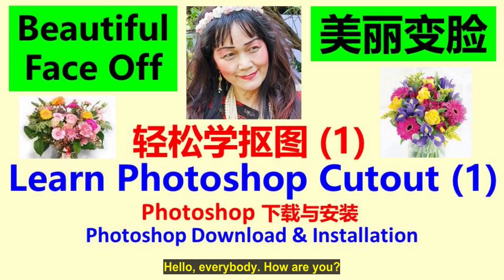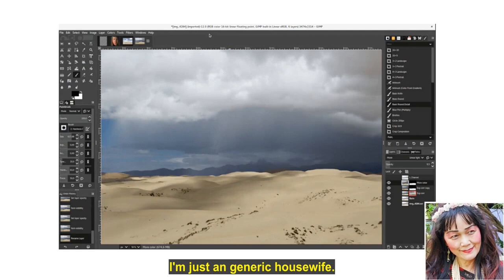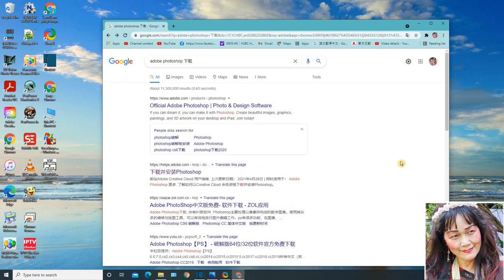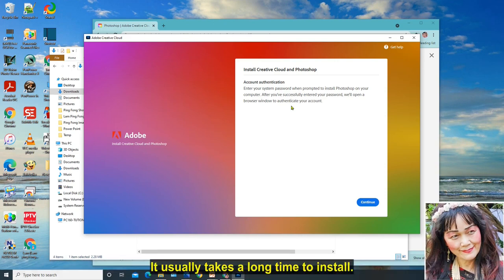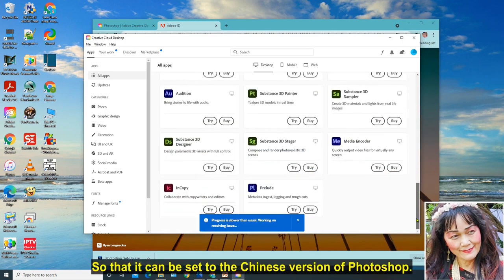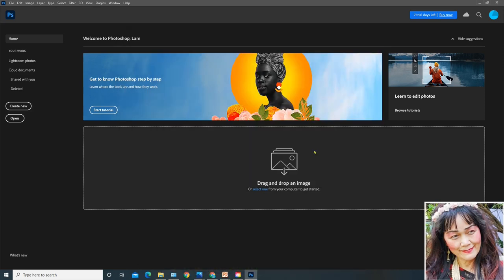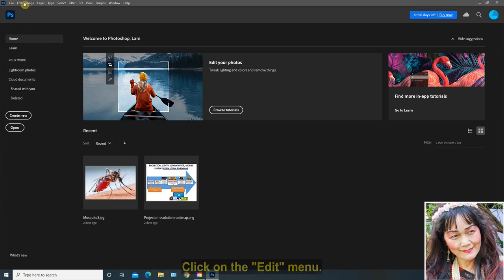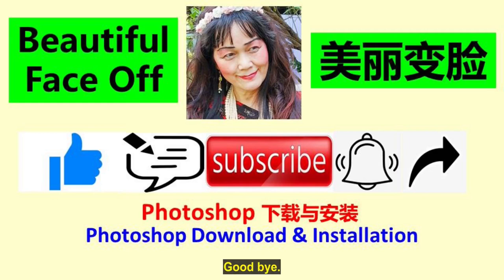(Lam Ping Fong) Learn Photoshop Cutout (1) - Download & Installation （ENG）Cutout beautiful images.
License
Licence
License
许可
知识共享署名许可（允许再利用）
许可